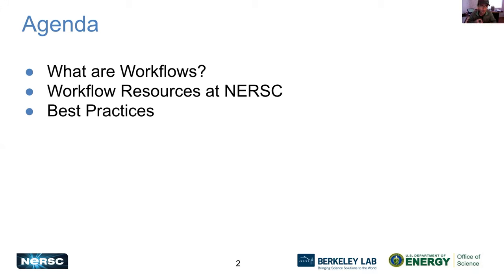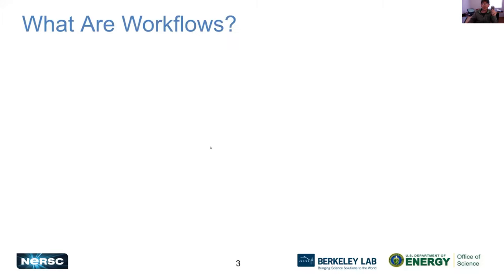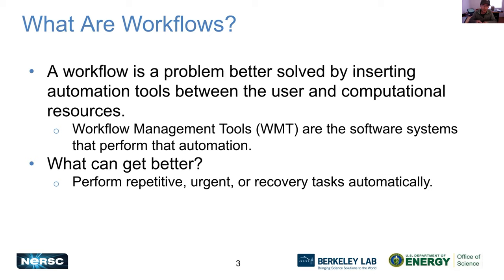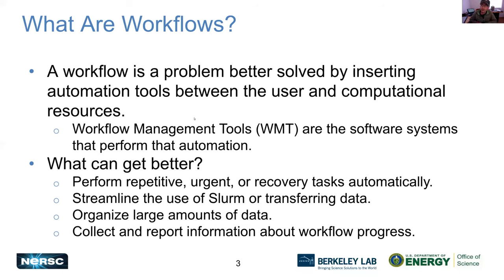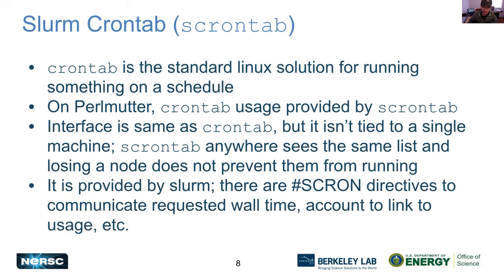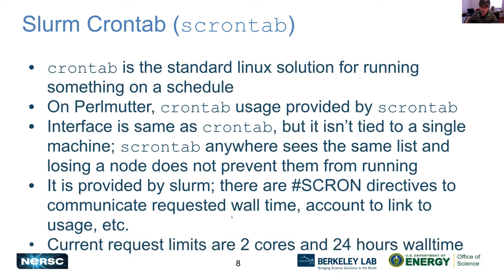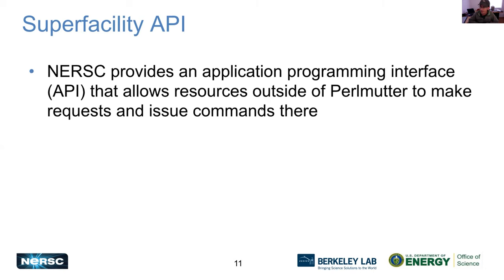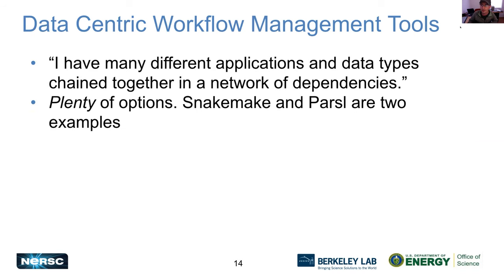08 - Workflows at NERSC